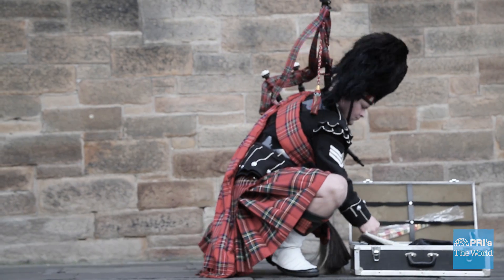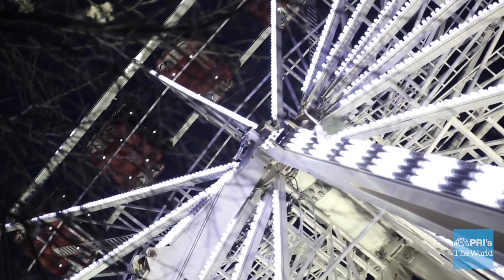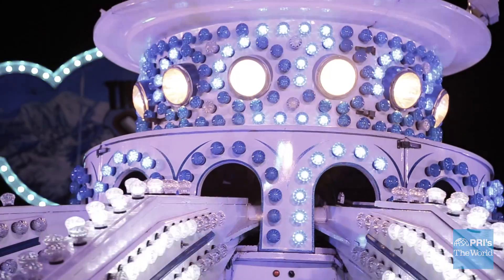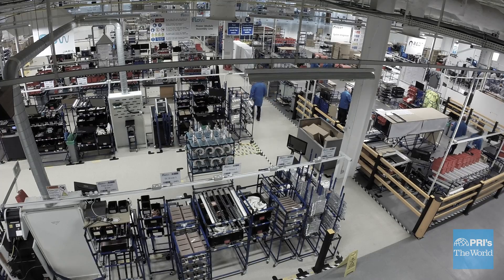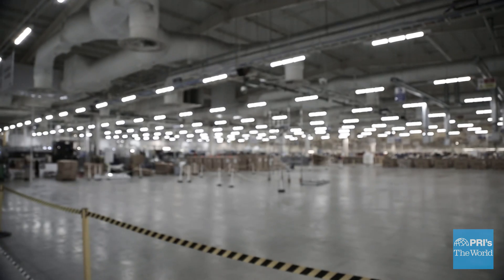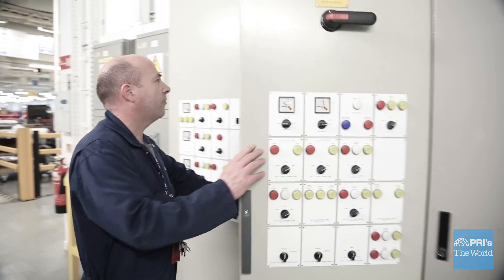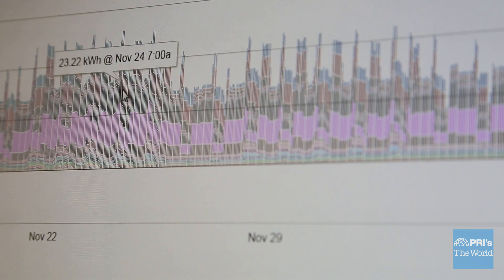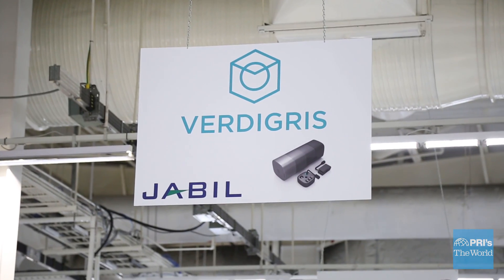Smart buildings of tomorrow | The World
To head off the worst impacts of climate change, scientists warn that we need to cut global carbon emissions by perhaps 70 percent by mid-century. There are two basic ways to get there: replace fossil fuels with renewable energy sources, or use a lot less energy. One way to focus on that solution is to make buildings smarter.